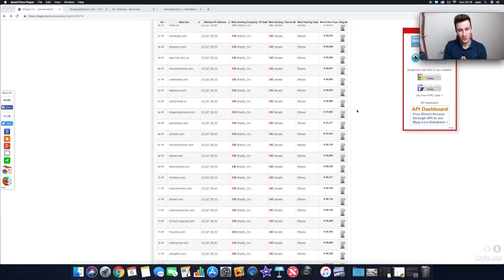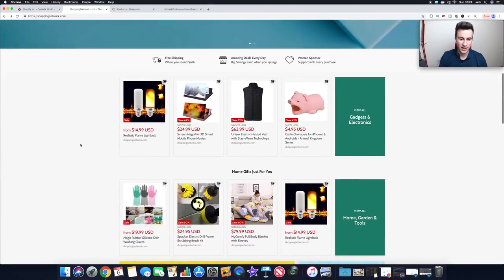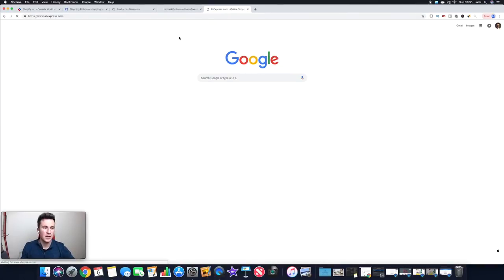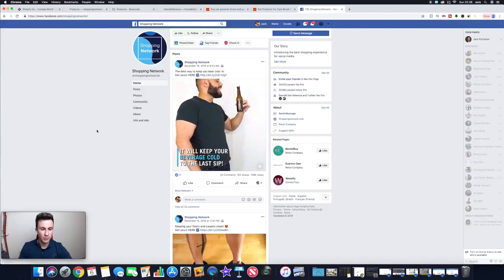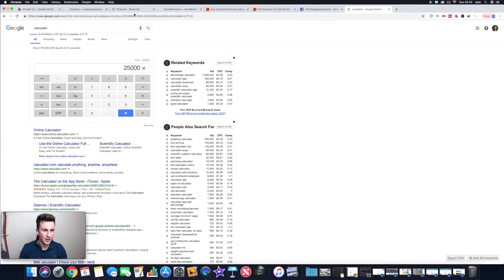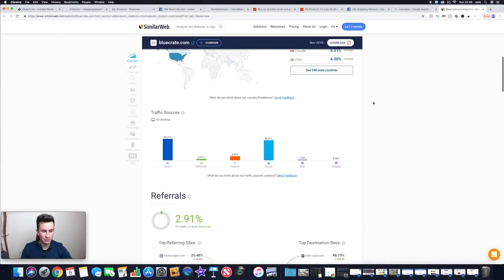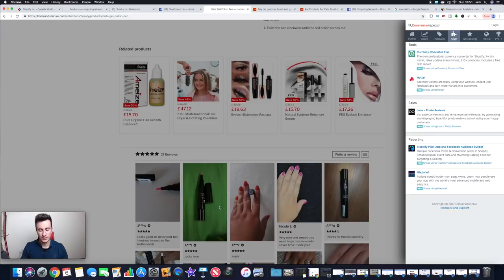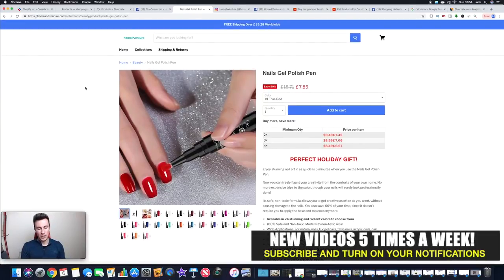SPYING on $1,000,000 Dropshipping Stores! Shopify Dropshipping 2019